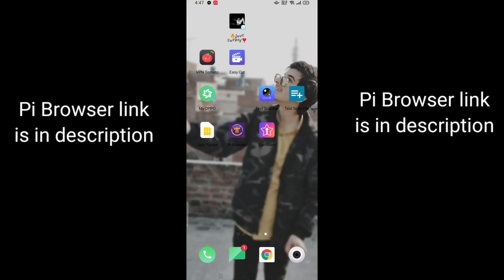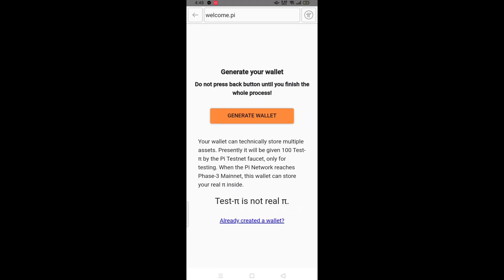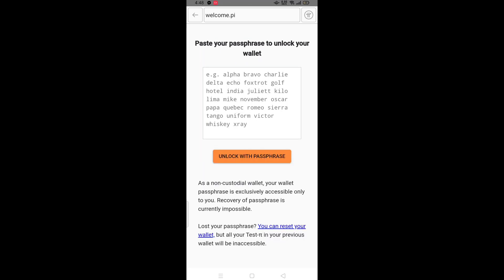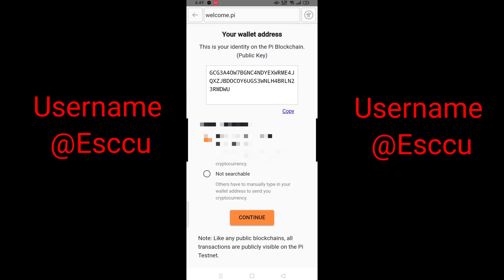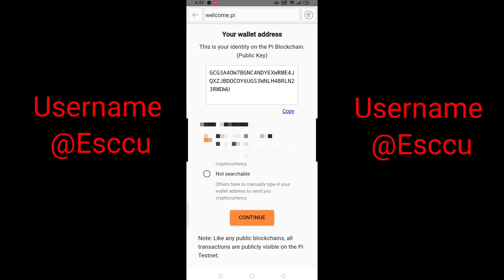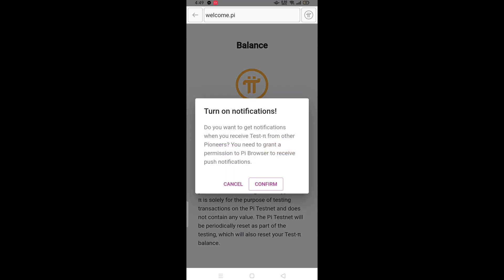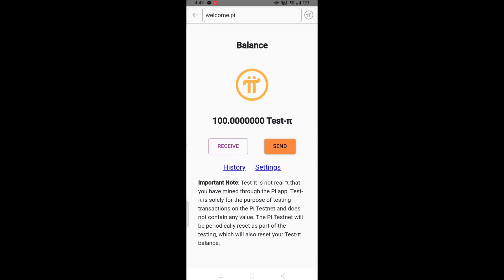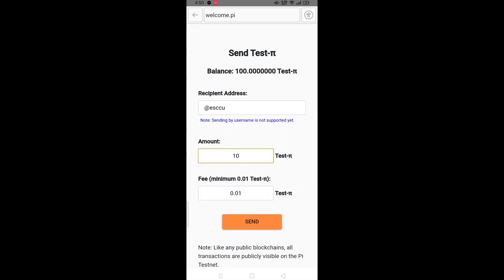How to download Pi Browser and wallet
If you are new to pi network please use ny username to register on pi network